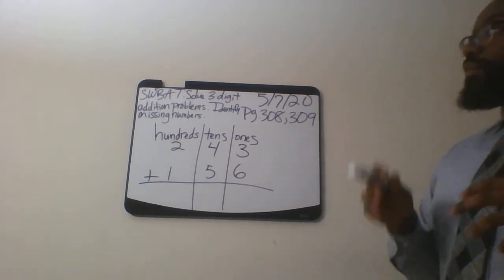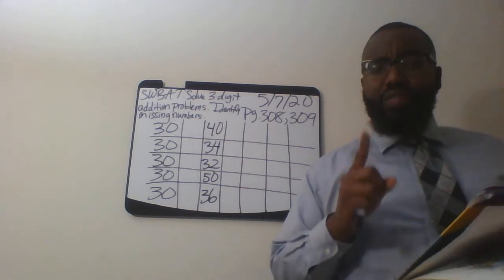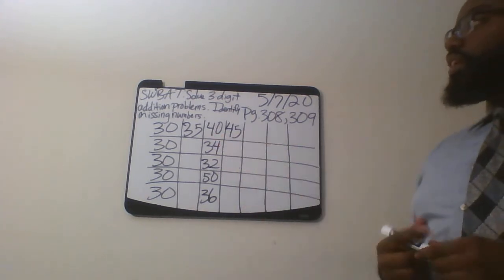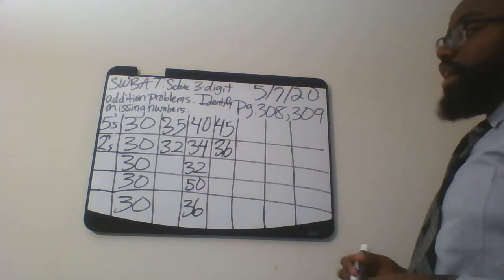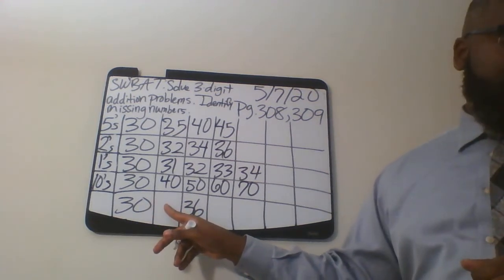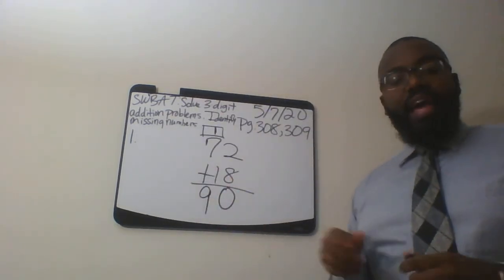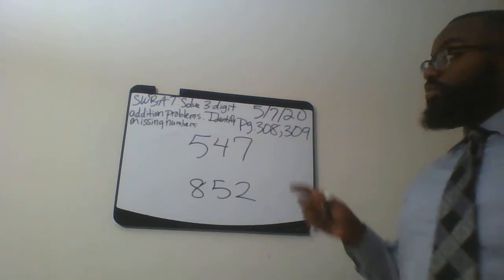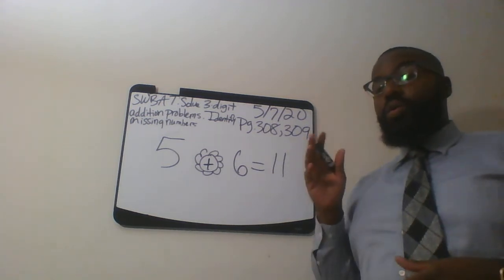Group Champion pages 308,309